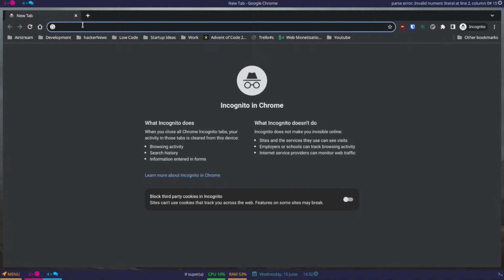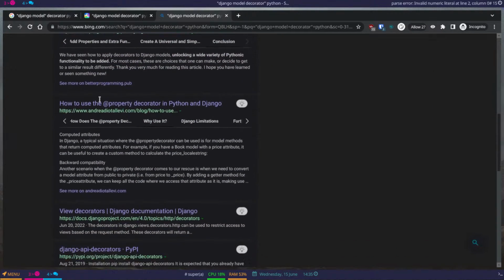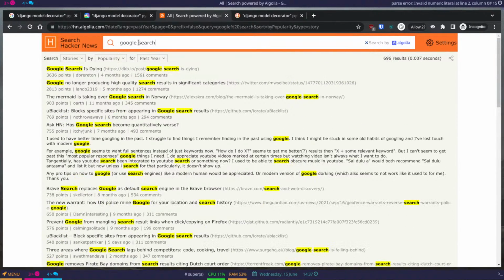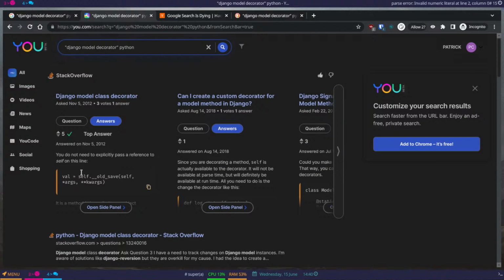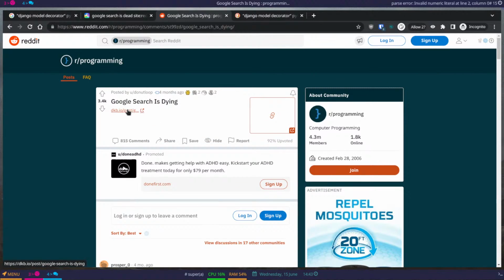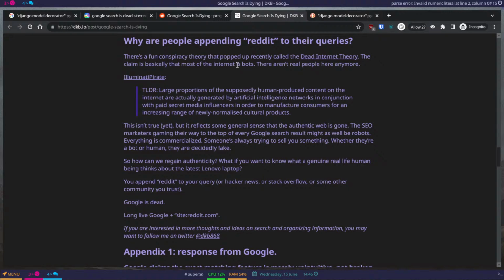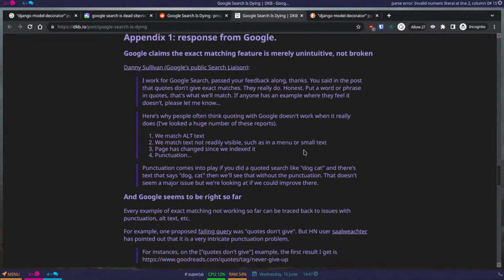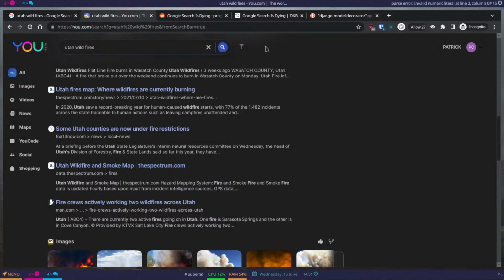The Downfall of Google | Collosal Failure Examined - Livestreamed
I can't not get this off my chest, google totally failed me yesterday as I was searching for django and python tutorials. I mean - total utter failure.

I got 3 results. THREE!!!

So I'm going to explore and maybe together we can find the search engine that might compete with google someday.